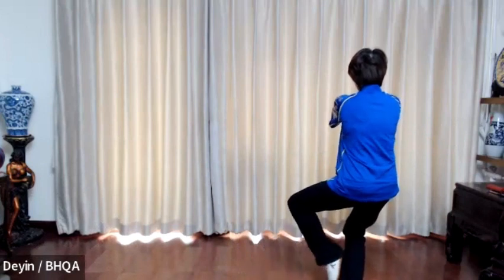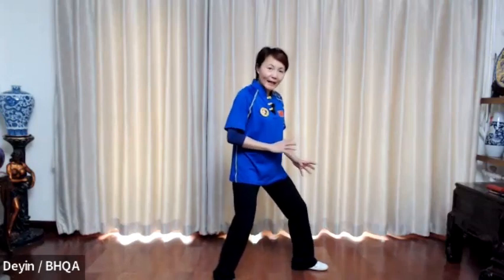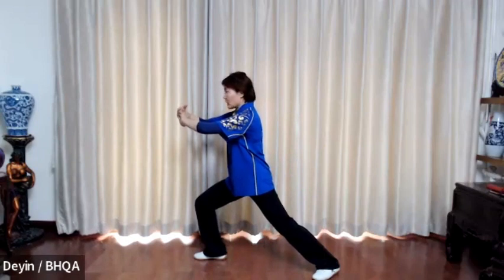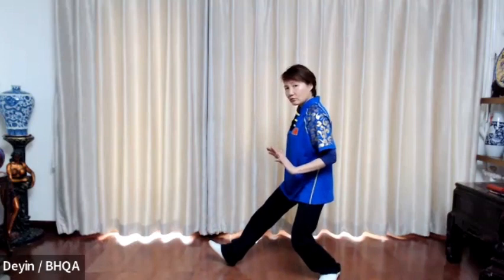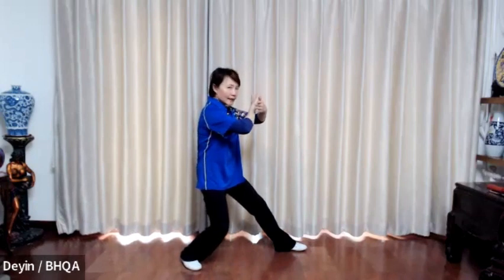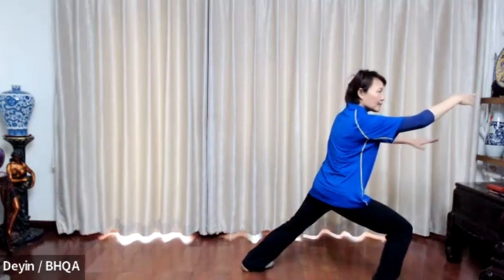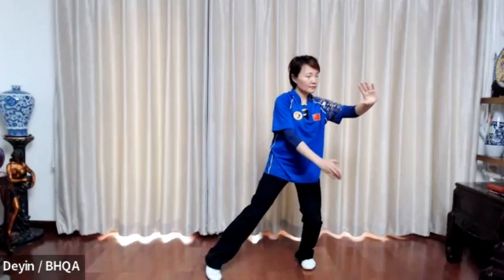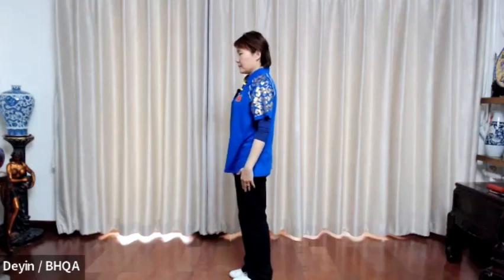Learn 24 Step Yang Style Tai Chi step by step with Master Faye - Lecture 3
First Sunday of each Month from Jan 2023, Master Faye Li-Yip, 李晖老师, will give a public lecture on 24 Step Yang Style Tai Chi, teaching each movement step by step as well as highlighting the internal transformation of Qi and the underlying principles of these changes, suitable for all levels of tai chi enthusiasts.
Lecturer : Master Faye Li-Yip
Lecture 3:
4. Grasp the peacock's tail left form (左揽雀尾 zuo lan que wei)
5. Grasp the peacock's tail right form (右揽雀尾 you lan que wei)
6. Single Whip (单鞭 dan bian）

About the teacher:
Faye Li-Yip, the elder daughter of the foremost Chinese Tai Chi master Li Deyin, with the mission of promoting and dissemination of the Chinese martial art Taijiquan as the inheritor of her family career, she was the first Chinese in the UK who brought Chinese Tai Chi and Health Qigong into the Presidential Palace of Ireland. The World Economic Forum's Annual Meeting of New Champions (AMNC) and the heart of English Football Championships. People she has trained are all over Britain and European countries.
She is the founder of Chinese Arts and Culture Centre, and the founder of Deyin Taijiquan Institute (GB) in the UK, the Vice President of the International Health Qigong Federation, and the chairman of the British Health Qigong Association.

李晖，中国著名太极大师李德印之女。女承父业。以弘扬传承中国武术太极拳为使命。是第一个把中国太极拳，健身气功带入爱尔兰总统府，世界经济论坛青年领军年会和英国足球冠军联赛主场的旅英华人。弟子遍布英伦三岛及欧洲各国。英国中华艺术文化中心创办人，英国德印太极学院创办人，国际健身气功联合会副主席，英国健身气功协会主席。